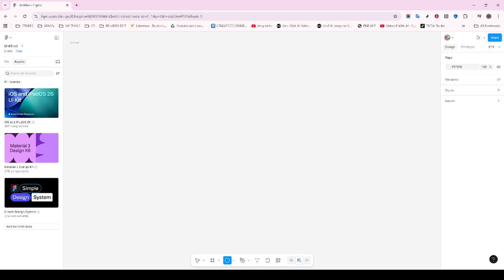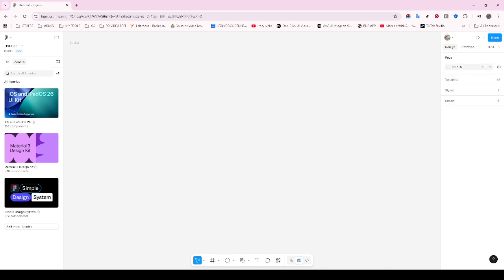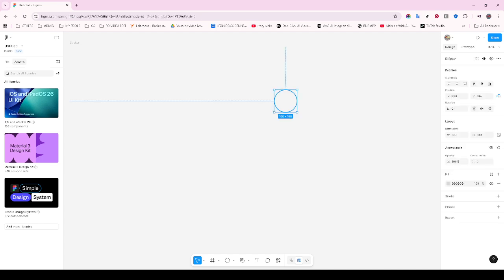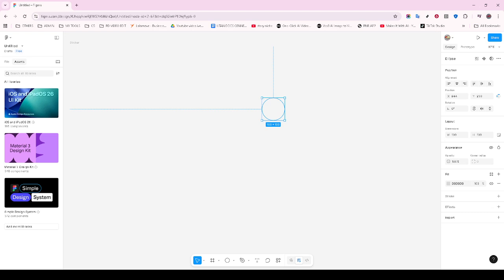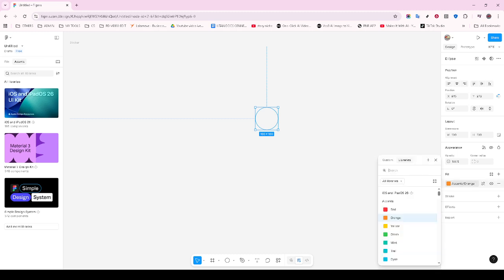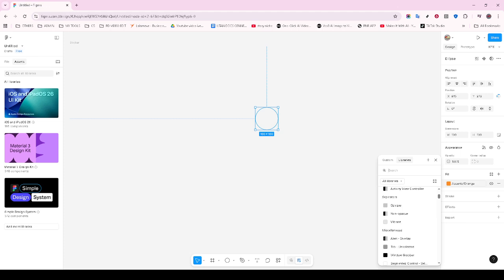How To Create A Clean Angular Gradient In Figma Fast 2025 Guide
Creating a clean angular gradient in Figma is an essential skill for UI/UX designers, digital marketers, and graphic designers who want to enhance their designs with smooth, visually appealing color transitions. Angular gradients, also known as conic gradients, allow designers to create circular color effects that radiate around a central point, making them perfect for buttons, backgrounds, charts, and dynamic visual elements. In 2025, Figma has introduced improved gradient tools, making it faster and easier than ever to create clean, professional angular gradients. This guide will provide step-by-step instructions to master angular gradient creation efficiently and effectively.

Figma 2025 allows designers to create angular gradients using the Fill tool. To start, select your shape, frame, or component, then open the Fill panel in the right-hand properties sidebar. From the gradient types, choose Angular (Conic) to begin designing your gradient. You’ll learn how to manipulate gradient handles to define the start and end angles, rotation, and spread of your colors.

The tutorial also covers color stops and blending. By adding multiple color stops along the gradient, you can create smooth transitions and vibrant effects. Figma 2025 supports opacity adjustments at each color stop, enabling subtle overlays, soft fades, or bold angular patterns without losing clarity.